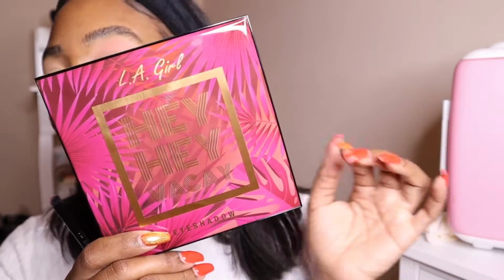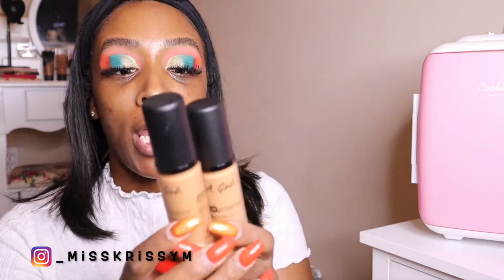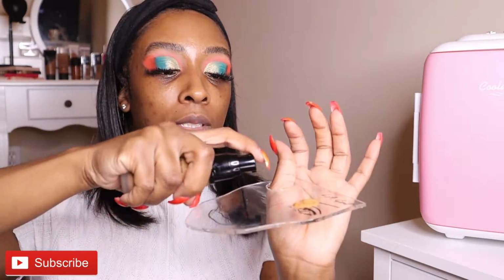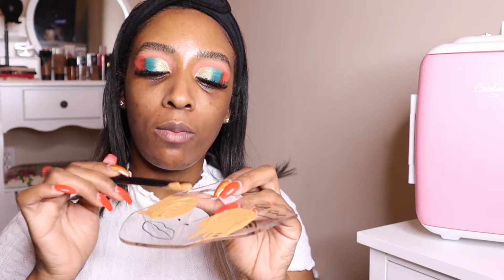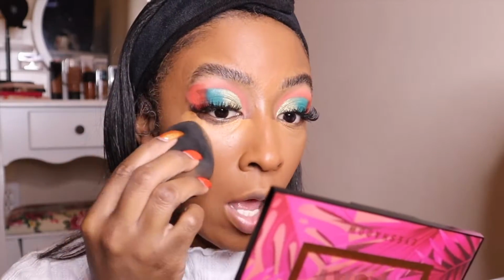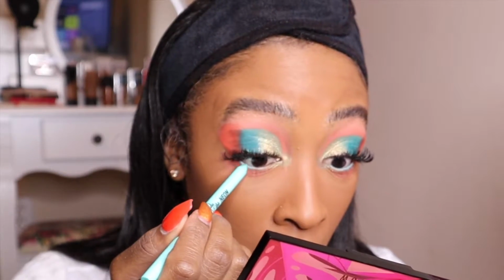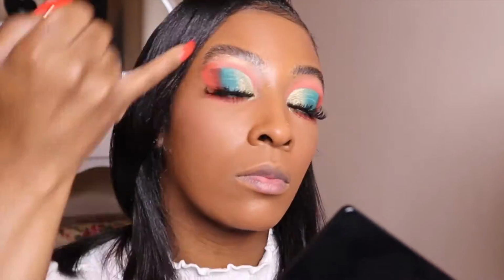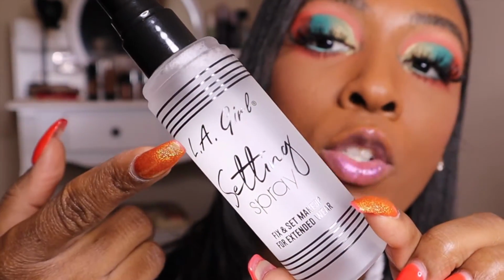FULL FACE OF L.A. GIRL COSMETICS| AFFORDABLE MAKEUP TUTORIAL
Today we're going to do a full face of L.A. Girl cosmetics. L.A. Girl is an affordable makeup brand with an array of makeup products. I hope you enjoy this makeup tutorial!! I will tag everything below⬇️

Good Times And Tan Lines 16 Color Eyeshadow Palette $15.99

Hair Company
BossyLuxe Hair